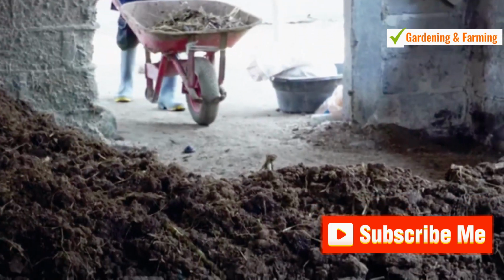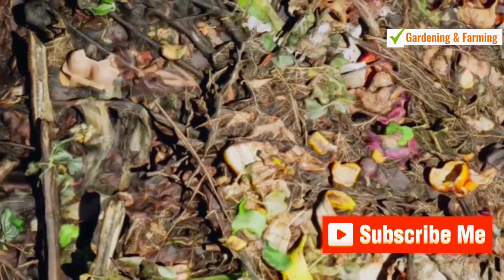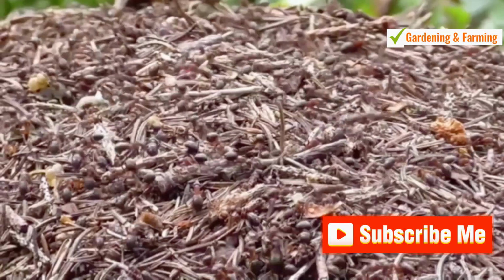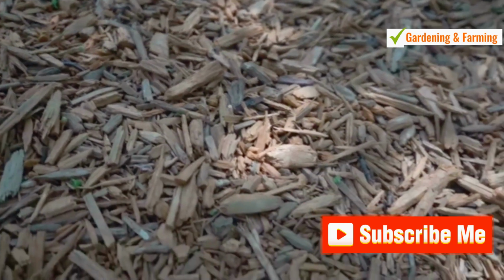7 Genius Winter Gardening Hacks to Boost Soil Health (No Cost!)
Welcome to Gardening & Farming! 🌱 Dive into the vibrant world of farming and gardening tailored for audiences in the USA and high-RPM countries like Austria, Australia, Canada, and Japan. Whether you're a seasoned pro or just starting your green journey, we provide you with innovative tips, sustainable practices, and cultural insights that will transform your outdoor space.

Discover how to prepare your garden soil this winter for the healthiest, most abundant crops come spring! In this video, we reveal 7 simple, budget-friendly strategies using organic materials like compost, manure, leaves, and wood chips to improve soil health naturally. Winter is the perfect time to give your soil a boost! These expert tips will help you mimic nature, retain nutrients, and protect your garden all season long. Don’t miss out on the secret to thriving plants and bigger harvests! 🌱

Discover the essential winter gardening hacks that will transform your garden for next year! 🌱❄️ In this video, we delve into the importance of winter gardening, introducing seven practical tips to boost soil health using natural methods. From the magic of composting and the benefits of aged manure, to the power of leaves and wood chips as mulch, learn how to work with nature for thriving plant growth. We'll cover the use of cover crops, the significance of soil testing, and the beauty of letting nature do its thing. Embrace the journey of gardening and prepare your soil for success!

OUTLINE:

00:00:00 Winterize Your Garden the Right Way
00:01:03 Why Your Garden Craves Compost
00:01:41 A Little Goes a Long Way
00:03:15 Nature’s Blanket for Healthy Soil
00:04:30 Moisture Locking and Slow Release Power
00:05:57 The Winter Blanket Your Soil Needs
00:07:09 Unlocking the Secrets of Your Garden
00:08:29 Letting Nature Do Its Thing
00:09:39 Grow With It!

Eco-friendly gardening techniques 🌍
Seasonal planting guides 🌿
DIY projects for every skill level 🔨
Urban farming strategies for city dwellers 🏙️
Interviews with gardening experts and enthusiasts 🎤

For monetized content, we adhere to YouTube's advertiser-friendly content guidelines, as well as the Commerce Products monetization policies. Any revenue generated, including ads and fan funding, fully complies with YouTube’s monetization requirements for eligible creators.